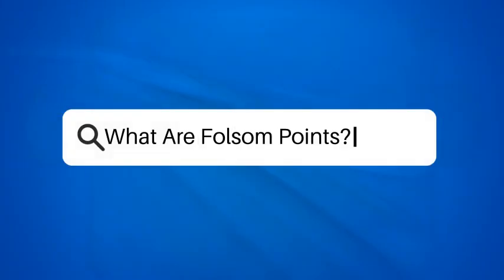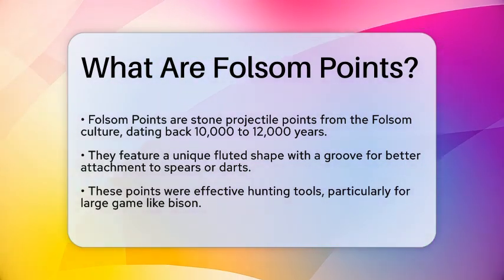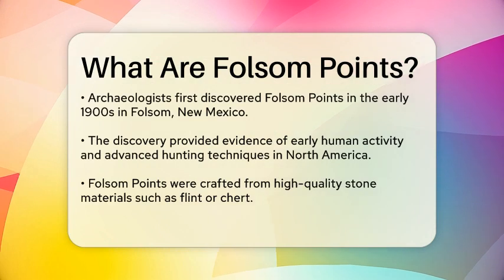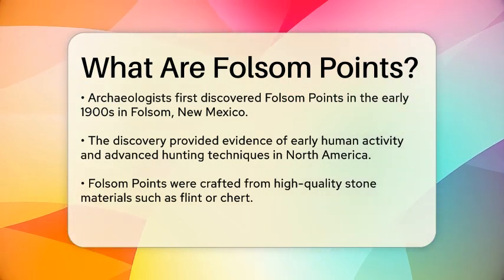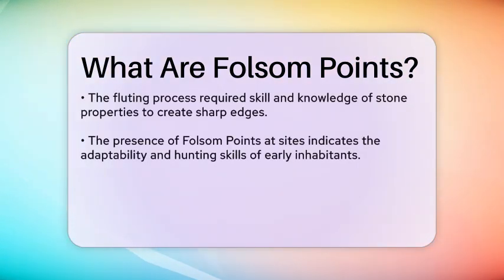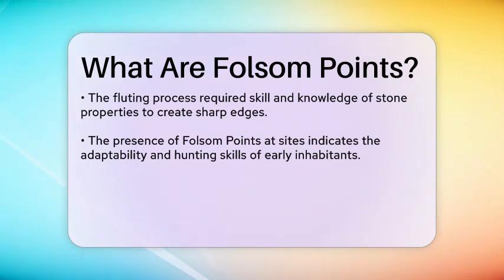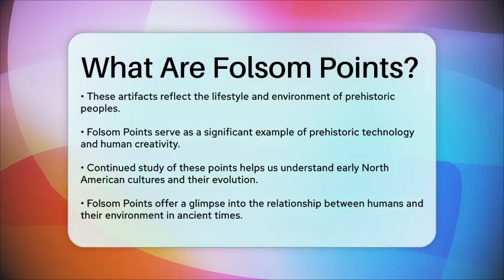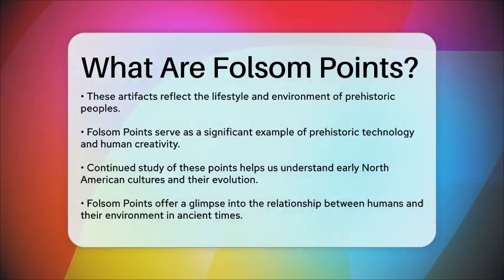What Are Folsom Points? - Archaeology Quest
What Are Folsom Points? In this informative video, we will take a closer look at Folsom Points, an intriguing artifact from North America's prehistoric past. We will discuss the origins of these distinctive stone projectile points, which date back to the Folsom culture that existed between 10,000 and 12,000 years ago. You’ll learn about their unique design features, including the fluted shape that made them effective tools for hunting.

We'll also explore the historical context surrounding the discovery of Folsom Points, particularly at a significant archaeological site in Folsom, New Mexico. The craftsmanship involved in creating these points reflects the skills and knowledge of the ancient peoples who used them.

Additionally, we will touch upon what these artifacts reveal about the lifestyles and environments of early North American inhabitants. By examining Folsom Points, we gain a better understanding of how these early hunters adapted to their surroundings, showcasing their resourcefulness and ingenuity.

Join us as we unravel the story behind Folsom Points and their role in human history.

About Us: Welcome to Archaeology Quest! Our channel is dedicated to uncovering the fascinating world of archaeology. We aim to bring you captivating stories, interviews with experts, and highlights of recent discoveries that illuminate our ancient past. Join us as we cover a variety of topics including excavation techniques, archaeological sites, and the vibrant cultures from various eras and regions.